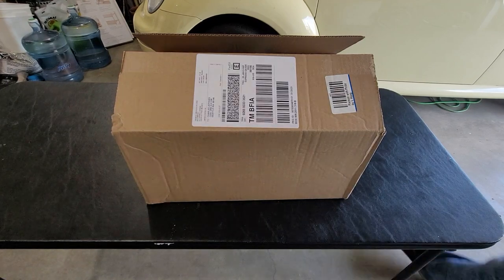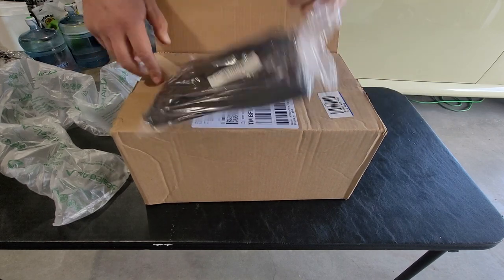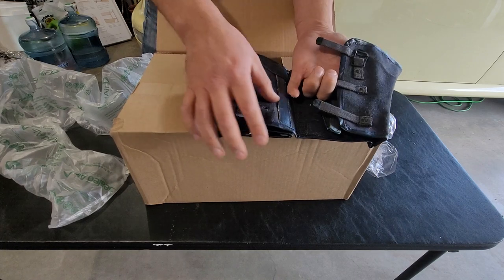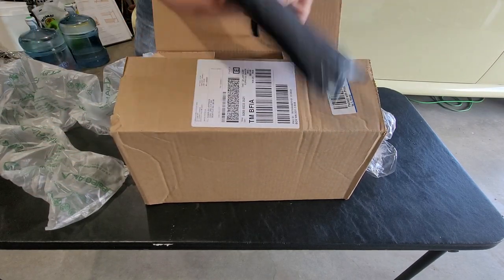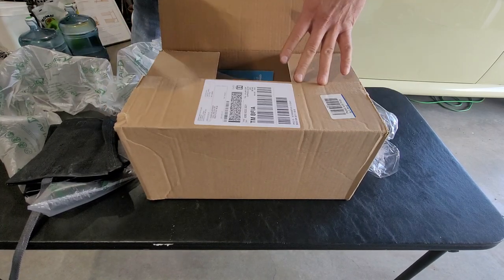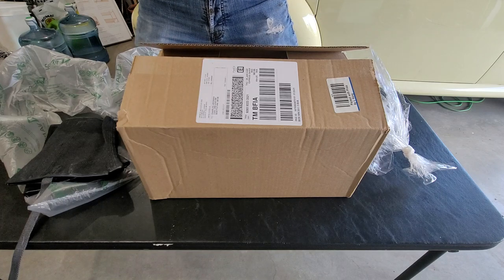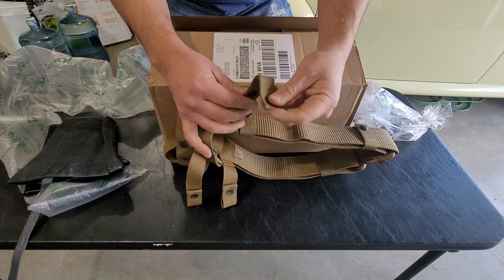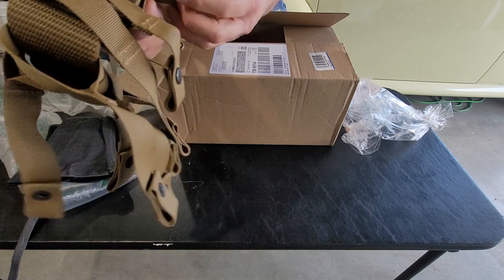Sportsman's guide shipment. Wild Things Nex Tec Epic Blueberry Windbreaker! IT AF gaiters, Belt.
I paid for this on Monday and received it today.  It seems to pay to have it expedited for $5.  Usually, I bite my nails wondering when my shipment will come.

First up is the gaiters.  They are made well, but I am worried that they won't fit.  Yes it has straps vs. laces and knobs, but they are short.  I can lose a few pounds, but I am not obese, so you think that they'd fit on my calves.

2nd, the Spec Ops Belt.  I just bought it to check it out.  I am not sure if I can use it, but I wanted to find out, so I bought it.

3rd, the Windbreaker.  This is nice!  I am lucky that I even saw it!  SG doesn't always describe or know what they have.  This pullover is super light and is super Water Resistant.  I also love the camo.  To me, it looks cool and it is not too military-looking.  I will most likely buy another 1-2 for gifts.  This has Wild Things' Nex Tec Epic fabric.  I paid $32.49 with my discount.

Any questions or comments?  I will reply as soon as possible!